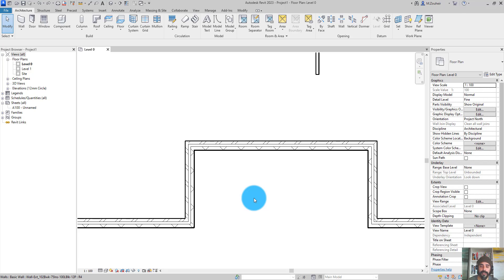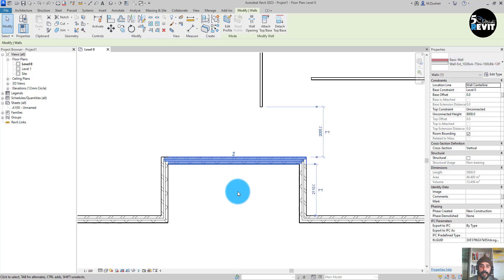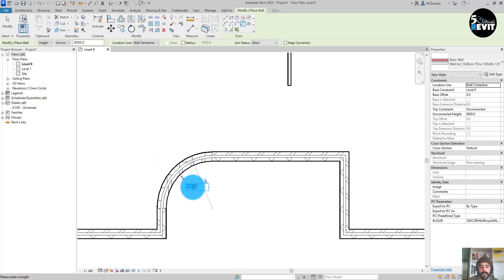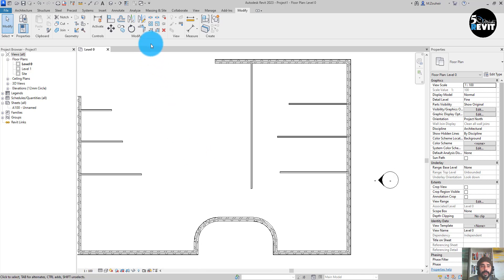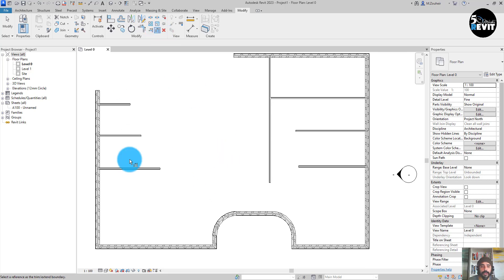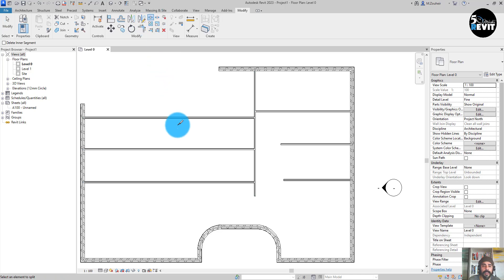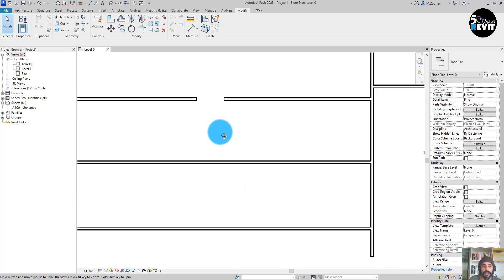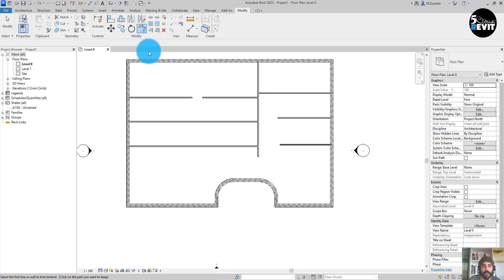Revit Modify Tools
How to use Revit Modify Tools.
Additional Tags: Autodesk Revit Section head, Revit Section, Revit Extrude, Revit Blend, Revit Family Editor Revit Roof, Revit Massing, Mass Floor, Revit MEP Systems, Revit Tags, Tag all, Autodesk Revit, Dimensions, Productivity Tips and Tricks, patterns for materials perspective, surface pattern, Cut Patterns, views in Revit, Revit 2021, Revit 2020,  Families, Revit, Revit tutorials, Revit beginners 2019, Slanted walls. AEC Collection, BIM Guide, Revit, BIM Software, Autodesk, Revit Learning, Quick, Reliable, Easy, Flexible, learn Revit Fast, Revit Training, 2D Drafting, Drawing, 3D Modeling, Architectural Design, Revit Tips, Tricks, Troubleshooting, Revit Architecture, Revit MEP Electrical, Revit MEP Mechanical, Revit MEP Plumbing, Learn Revit Architecture, Revit Expert, Building Information Modeling (BIM), BIM application, Learn Revit, How to Learn Revit, How to
3D modeling
Architecture
Engineering
Construction
Design
Collaboration
Family editor
Parametric design
Documentation
Analysis
Rendering
Autodesk
BIM
Building Information Modeling
Construction
Architecture
Engineering
Collaboration
Virtual design and construction (VDC)
Data management
3D modeling
Clash detection
Interoperability
Facility management
Information exchange
Revit
Building Information Modeling (BIM)
3D modeling
Architecture
Engineering
Construction
Design
Collaboration
Family editor
Parametric design
Documentation
Analysis
Rendering
Autodesk
BIM
Building Information Modeling
Construction
Architecture
Engineering
Collaboration
Data management
3D modeling
Clash detection
Interoperability
Facility management
Information exchange